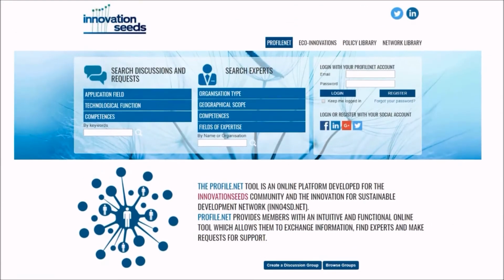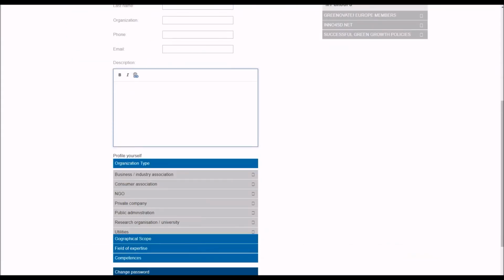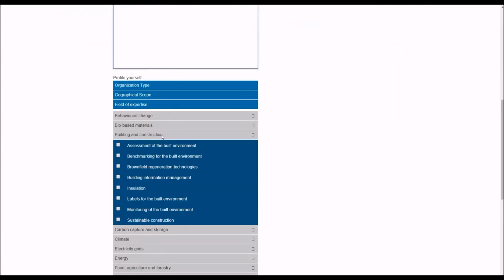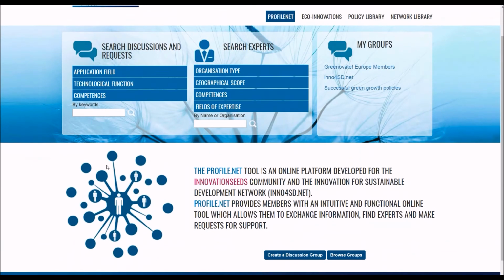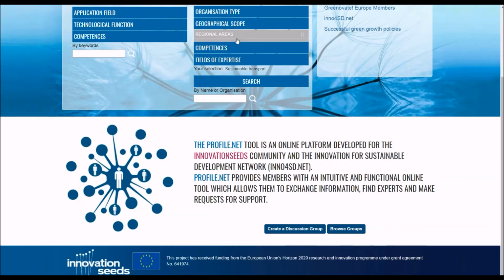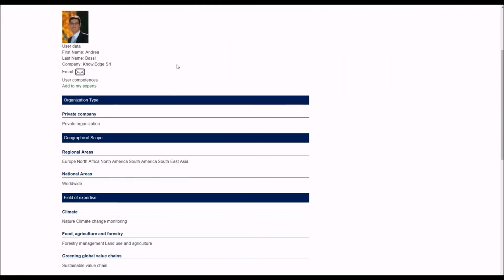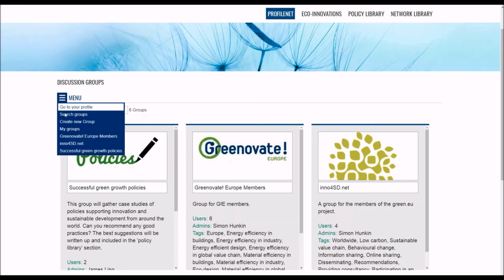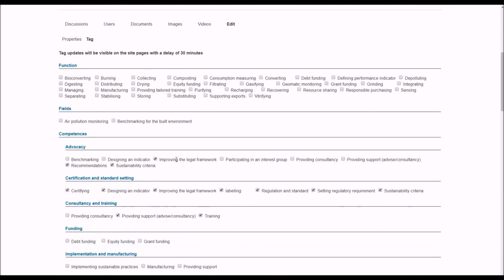ProfileNet: promoting global collaboration in eco-innovation and sustainable development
The Profile networking tool ‘ProfileNet’ is an online platform developed for the innovationseeds community and the Innovation for Sustainable Development Network Its goal is to promote global collaboration in the fields of eco-innovation and sustainable development by creating a database of global experts and a collaborative space for holding discussions, sharing documents, and posting requests.

This video introduces the ProfileNet and explains how to: create your profile, search experts and set up discussion groups.